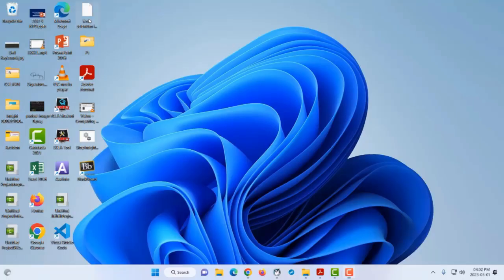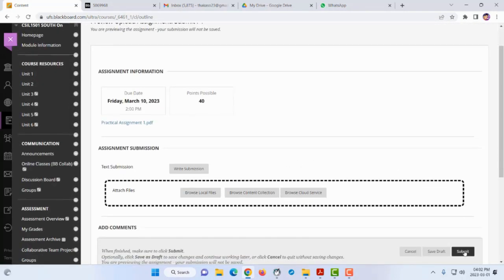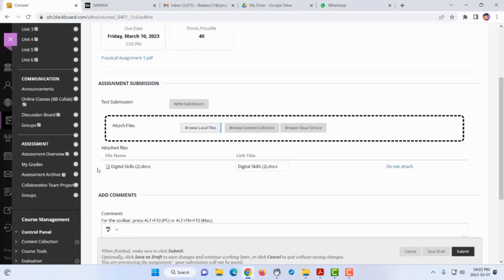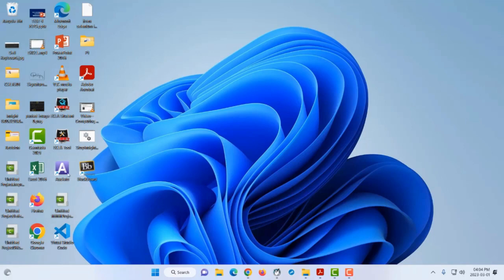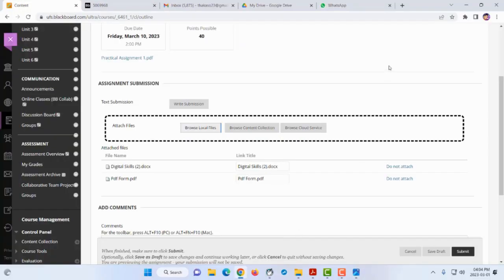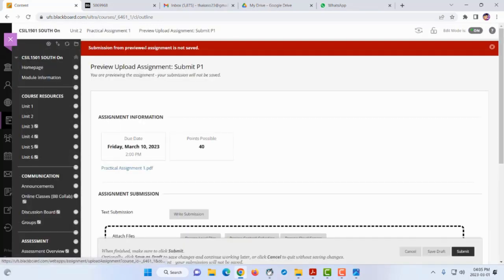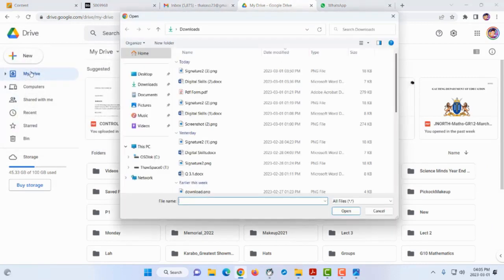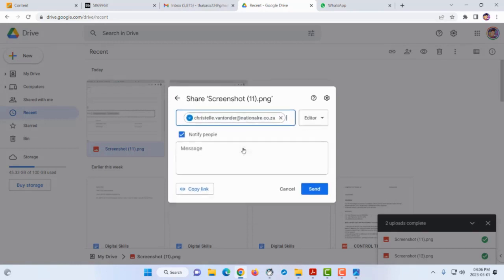How to Submit on Blackboard